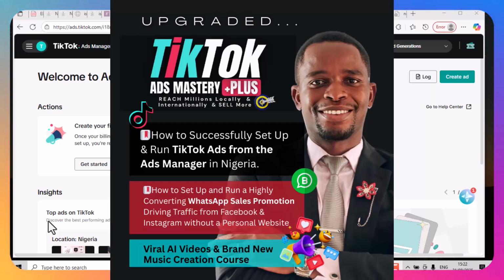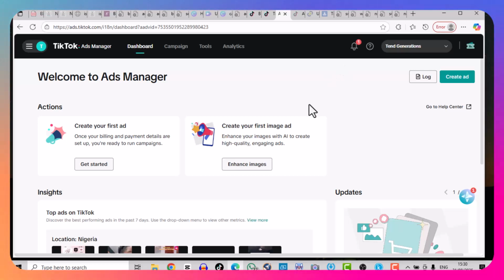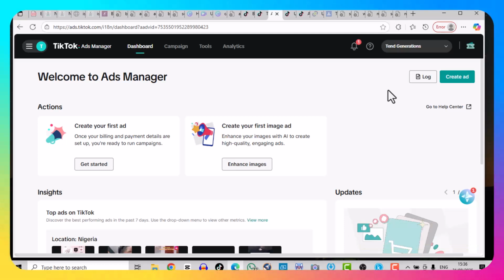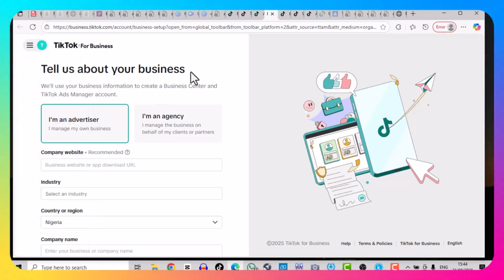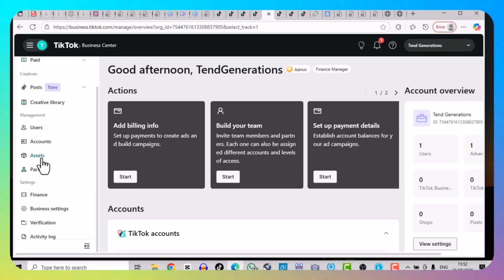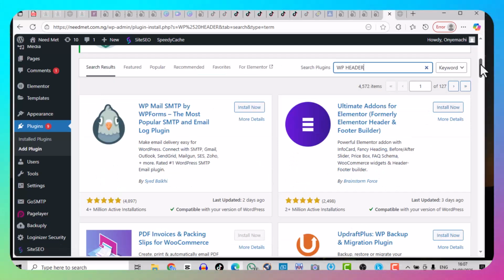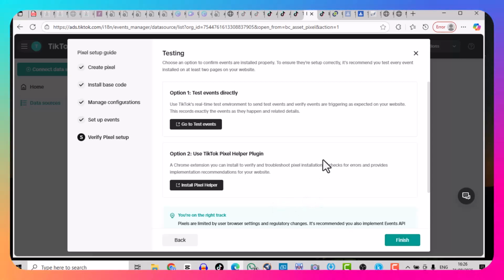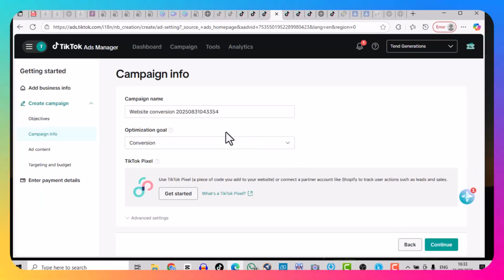TikTok Pixel Setup for Nigeria 2025: Complete Step-by-Step Tutorial (Works 100%)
Learn how to set up TikTok Pixel for your Nigeria-based business in 2025, from the Business Centre. This video guide will walk you through the step-by-step process of installing and configuring TikTok Pixel, helping you to track conversions, optimize your ads, and improve your overall marketing strategy. Whether you're an e-commerce business, a service provider, or a brand looking to expand your online presence, this tutorial is designed to help you get the most out of TikTok's advertising platform. By the end of this video, you'll have a clear understanding of how to use TikTok Pixel to drive more sales, increase brand awareness, and reach your target audience in Nigeria.

Welcome to ProFiT Leverage — the go-to YouTube channel for Nigerians and Africans who want to make money online using proven strategies that work.

Here, you’ll learn how to:

- Run high-converting TikTok Ads in Nigeria
- Build and sell profitable digital products
- Start and grow with Amazon KDP (even as a beginner)
- Launch side hustles that generate passive income
- Monetize your YouTube channel the smart way
- Turn your smartphone into a money-making machine with expert tips on ads, digital platforms, and content monetization

If you're looking for real results, practical tutorials, and Nigeria-friendly tools, you're in the right place.